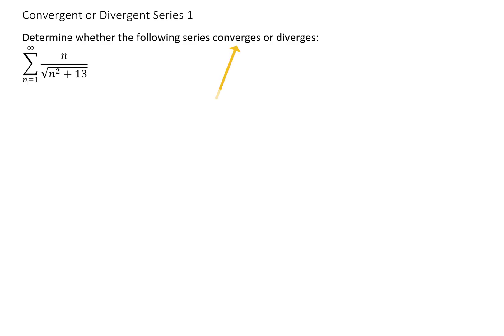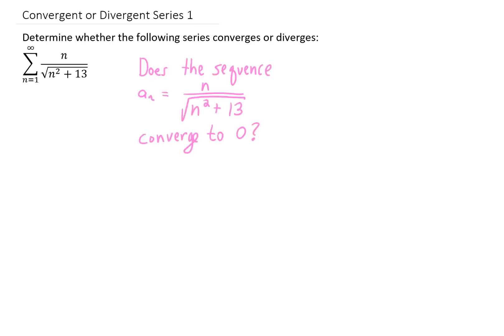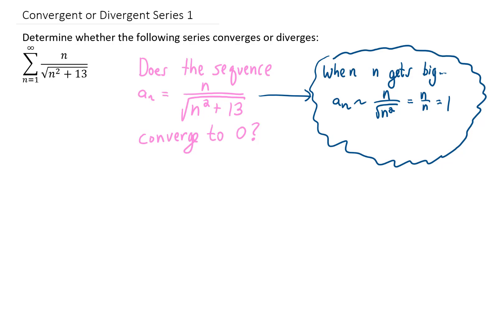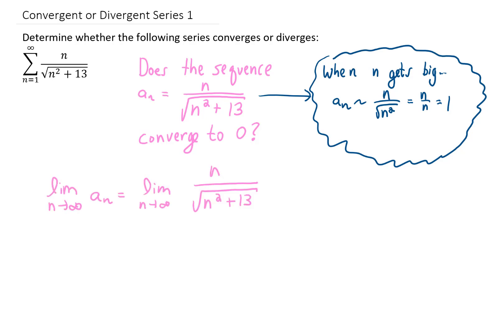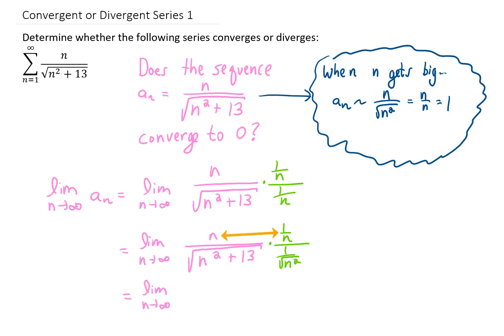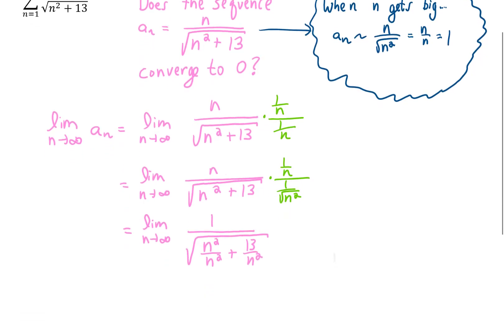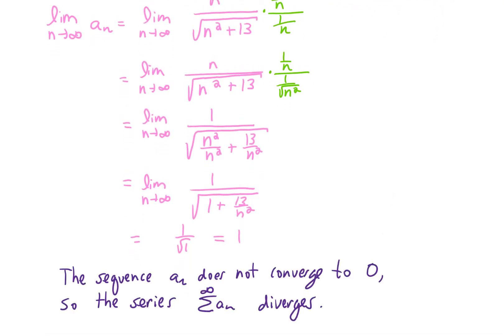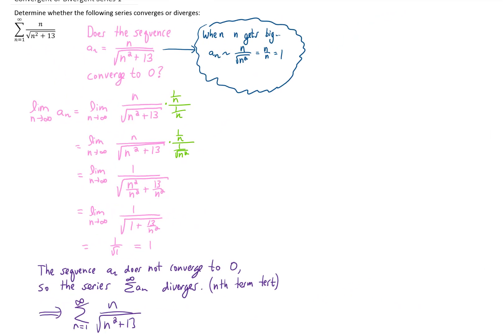Determine whether the following series converges or diverges: SUM n/sqrt(n^2+13) (Series 1)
Here's our first video (of many!) about converging and diverging series -- a major topic in Calculus 2. This problem uses the nth term test.